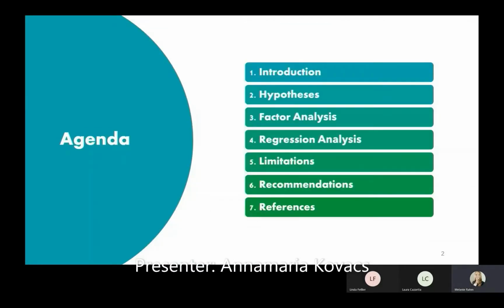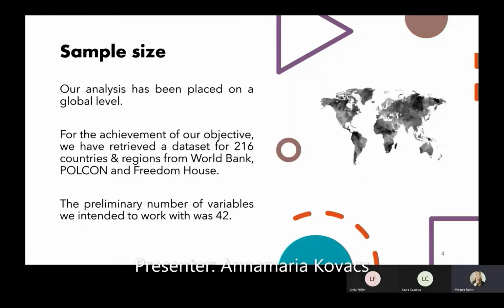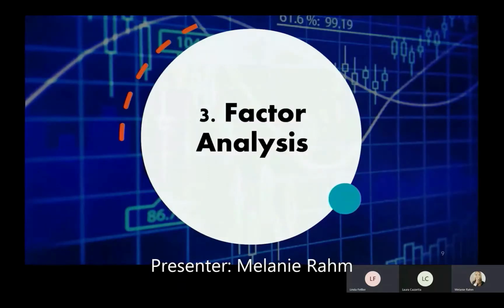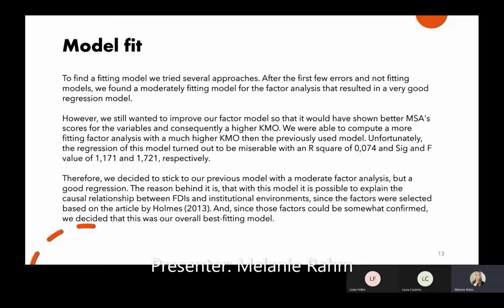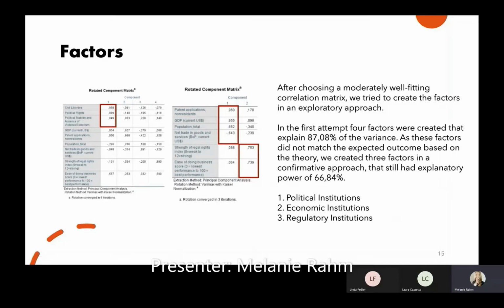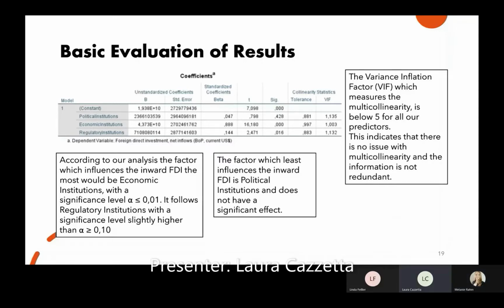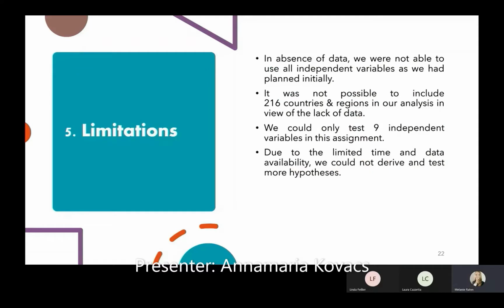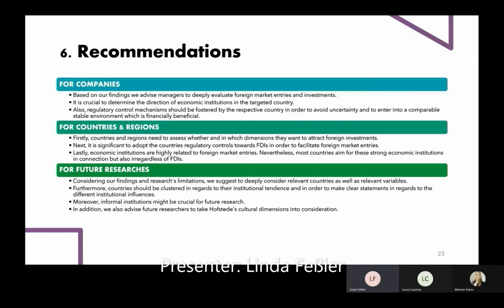Best practice assignment: Relationships betw. institutional environments and foreign market entry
Assignment Best Practices: International Market Analytics 2021at SDU's International Business Lines
Authors: Annamaria Kovacs, Melanie Rahm, Laura Cazetta, Linda Feßler